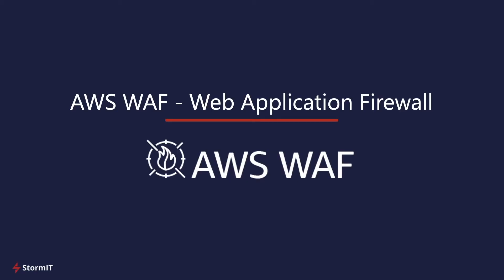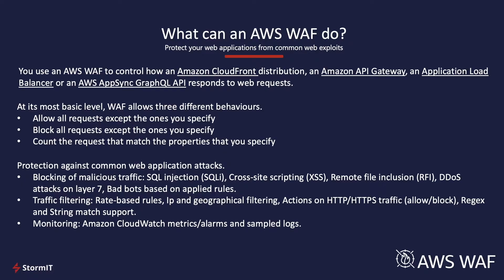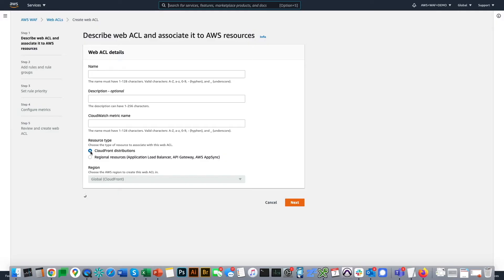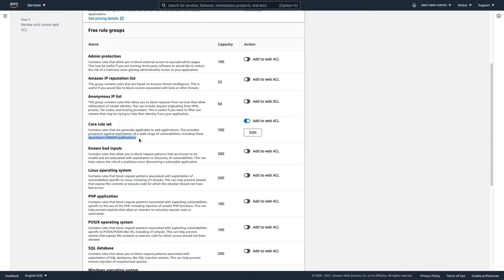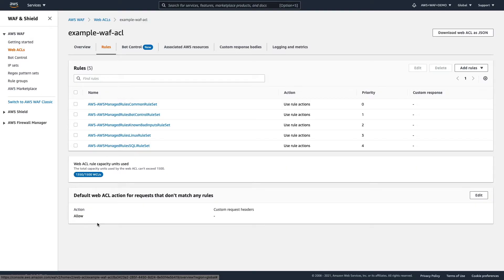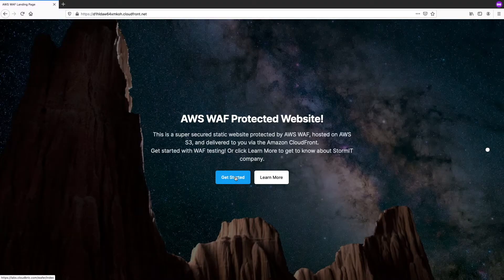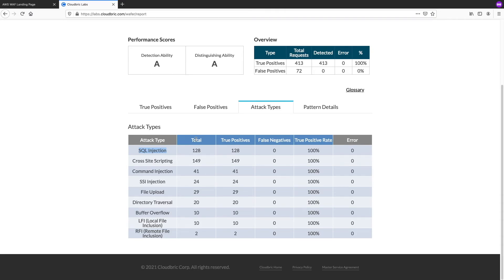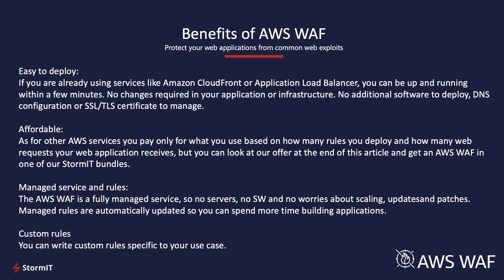AWS WAF Introduction | What is AWS Web Application Firewall and How to Use It?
Stormit helps organizations protect their websites and applications against all commonly known application-layer attacks and exploits by leveraging the comprehensive protection of AWS Web Application Firewall (AWS WAF) 🔒💻

0:00 Intro to AWS WAF and related edge services
0:28 What AWS WAF is and how it works
1:36 Capabilities: allow, block, count requests, protections
2:57 Demo architecture with S3, CloudFront, Route 53, WAF
3:33 Deploying AWS WAF Web ACL in the console
8:32 Testing WAF with custom rules and third-party tools
12:25 Monitoring WAF traffic and reviewing benefits

How to set up Amazon CloudFront with SSL, custom domain & S3

Let’s connect! 😊